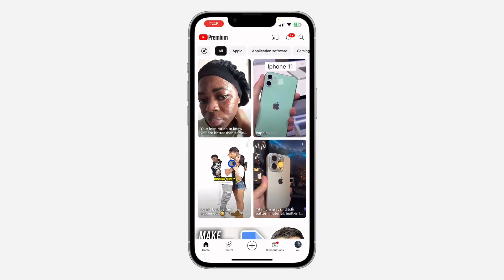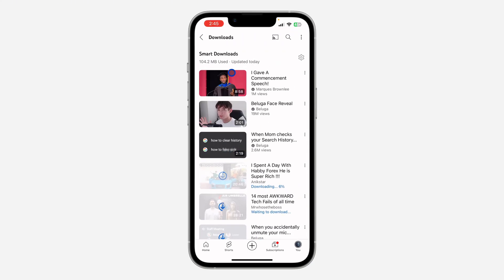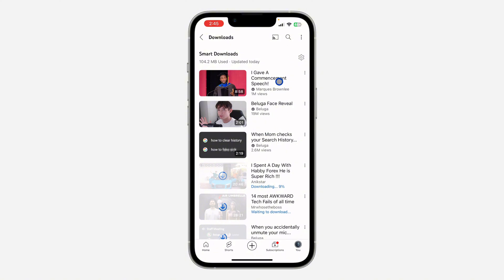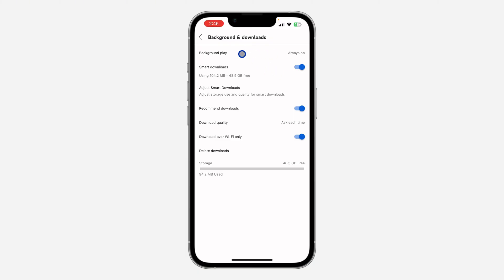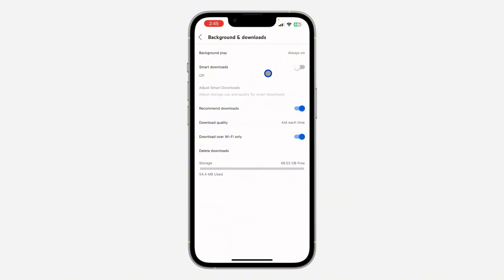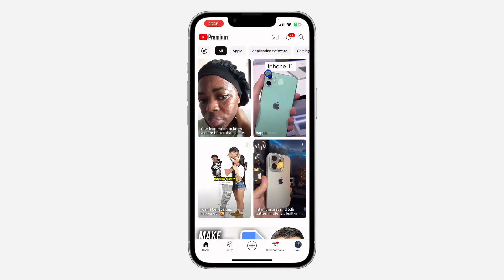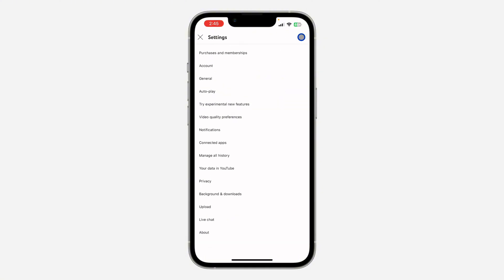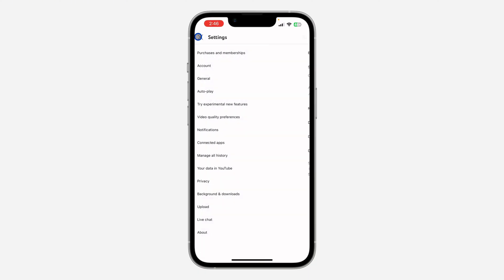How to Stop Videos from Downloading Automatically on YouTube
Learn how to stop videos from downloading automatically on YouTube with our simple tutorial! Whether you want to conserve data or prevent unwanted downloads, we'll guide you through the steps to adjust your settings and disable smart download. Watch now to discover how to effortlessly prevent videos from downloading automatically on YouTube and take control of your viewing experience!